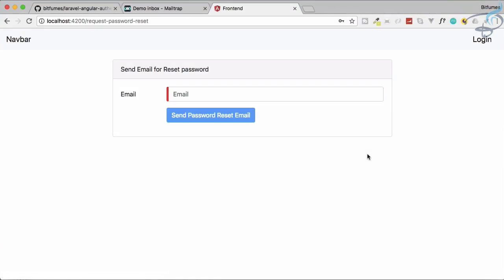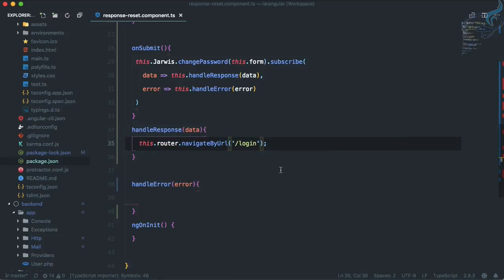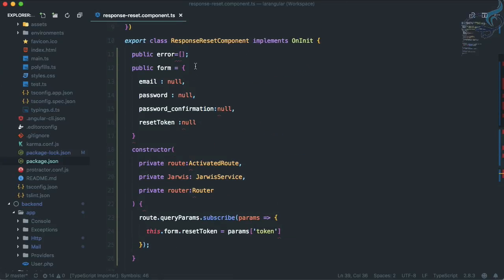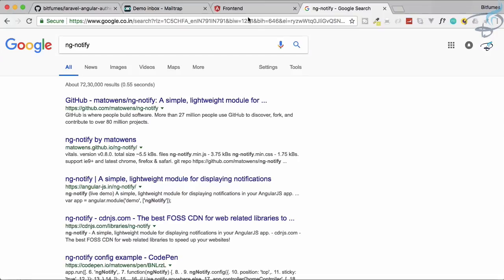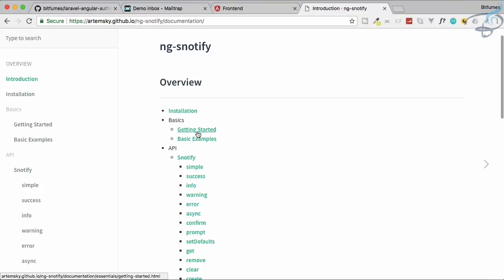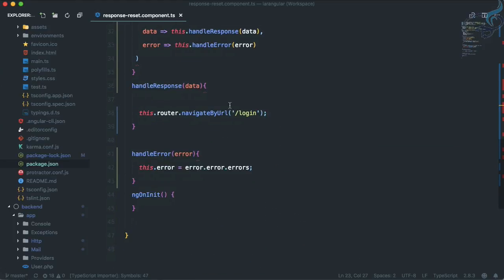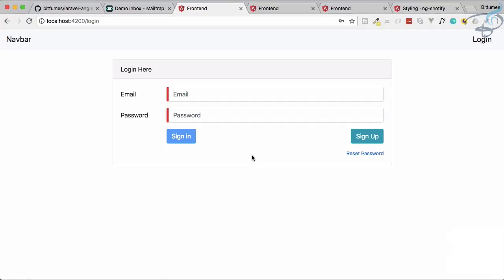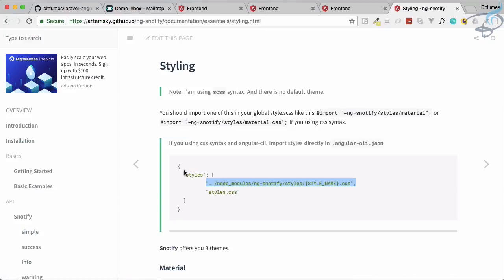Laravel Angular Authentication with JWT | Notify user using Ng-Snotify #16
Notify user about wait, success etc

FOLLOW ME

--- QUESTIONS? ---